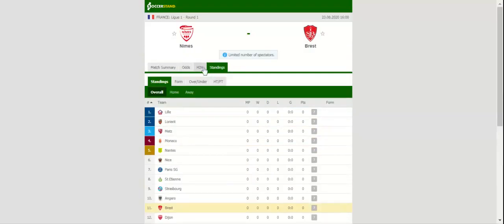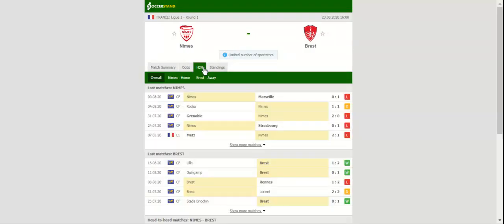NIMES VS BREST PREDICTION & BETTING TIPS - 23/08/2020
2021 college football predictions,
2019 college football predictions,
2020 ncaa football predictions,
nc state football predictions 2020,
2020 nebraska football predictions,
2020 uga football predictions,
10 football predictions 2020,
football songs,
football vines,
football skills,
football daily,
football games,
football khela,
football live,
football pump up,
football anime,
football analysis,
football asmr,
football agility drills,
football american,
football academy,
football anthem,
football boots,
football big hits,
football bloopers,
r/b football,
f c b football,
mattyb football,
s.a.b football,
football chants,